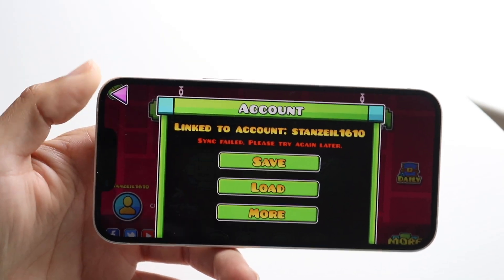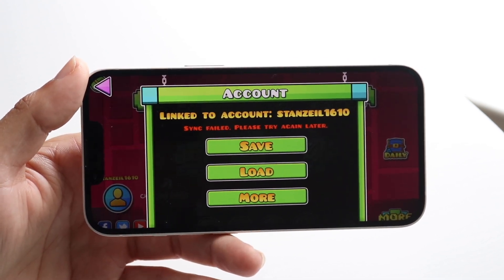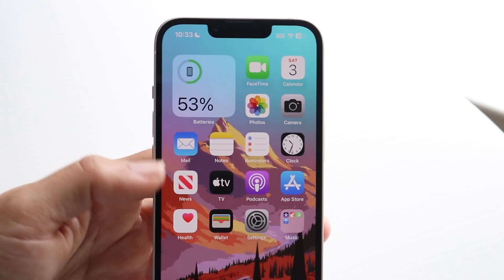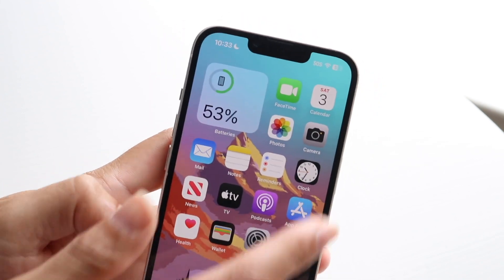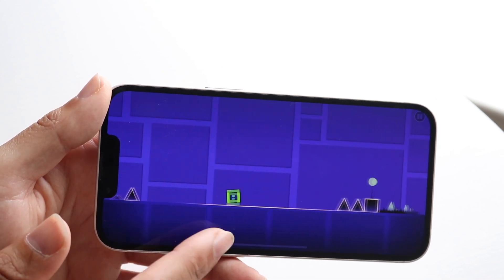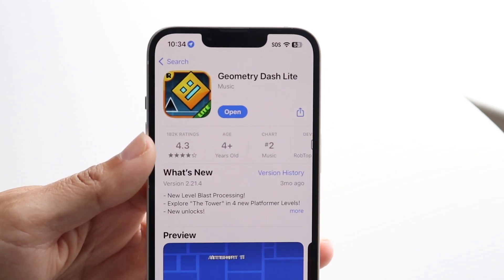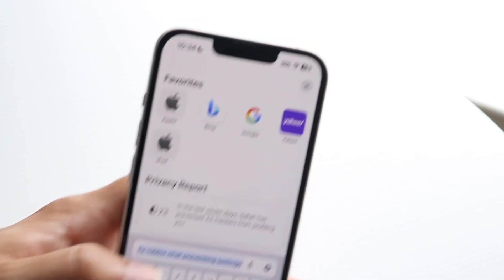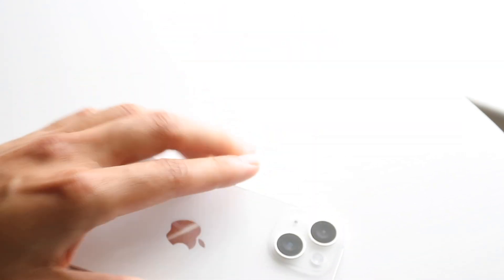How To FIX Geometry Dash Sync Failed Error! (2024)